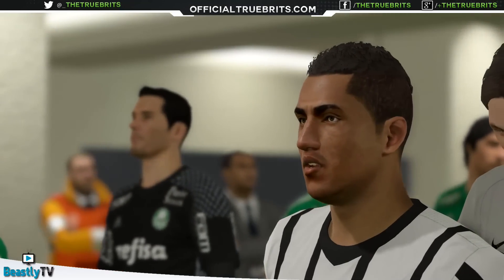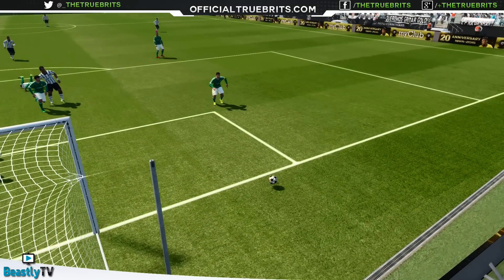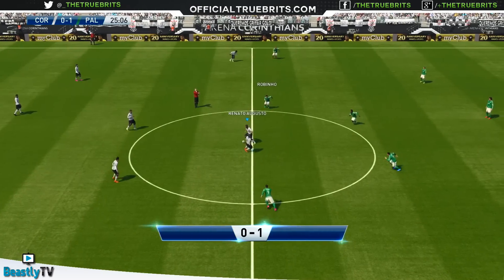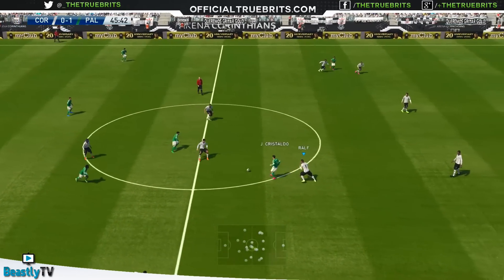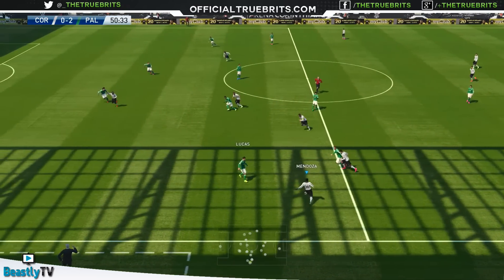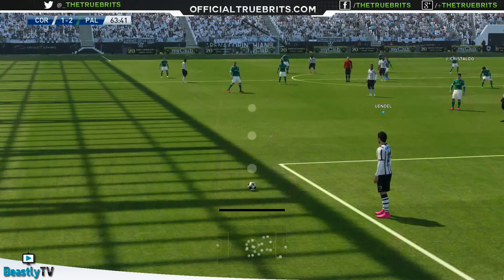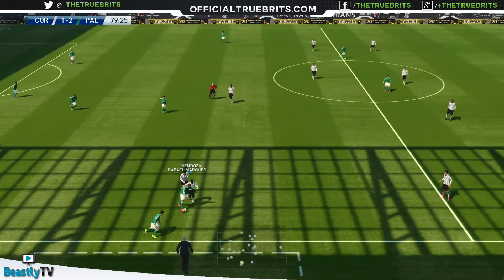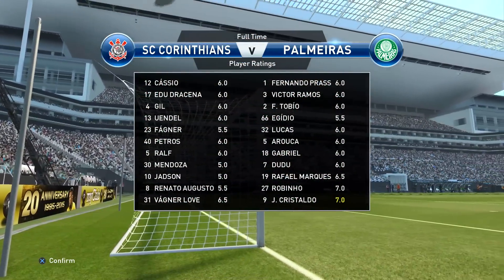[TTB] PES 2016 Gameplay - Corinthians vs Palmeiras - Superstar - Level Support OFF!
► Purchase PES 2016 & FIFA 16 Now!:
USA